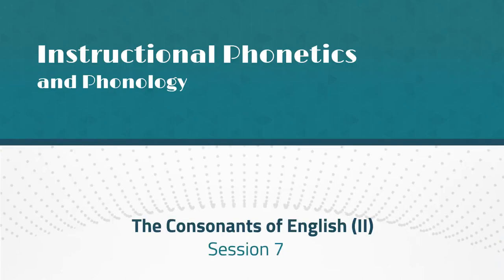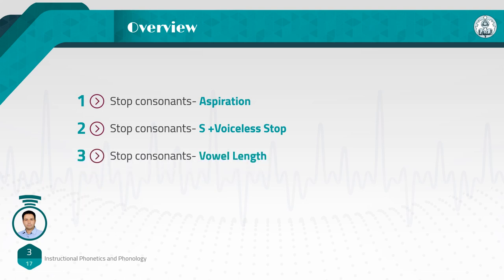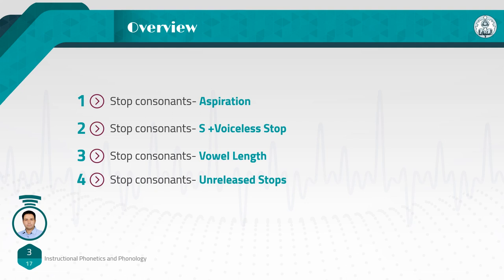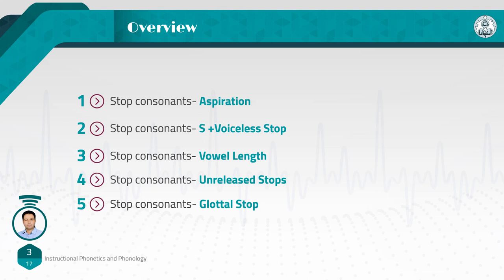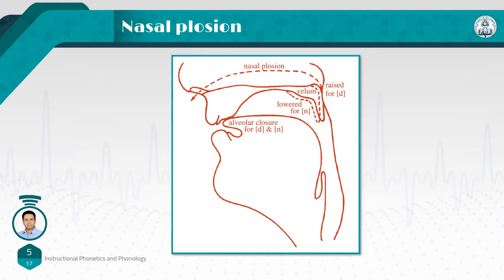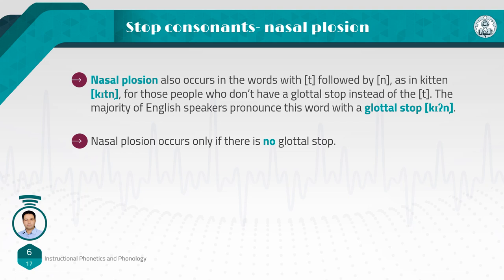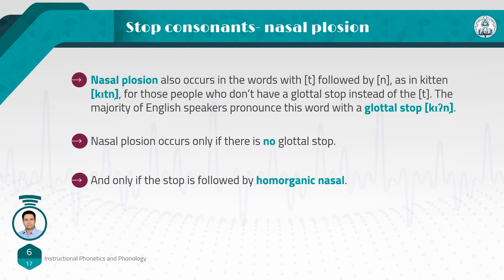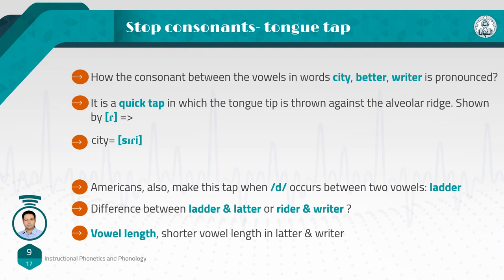A Course in Phonetics_Session 07: The Consonants of English (II)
Session 07: The Consonants of English (II)
Book: A Course in Phonetics, 7th ed. (2015). By: Peter Ladefoged & Keith Johnson